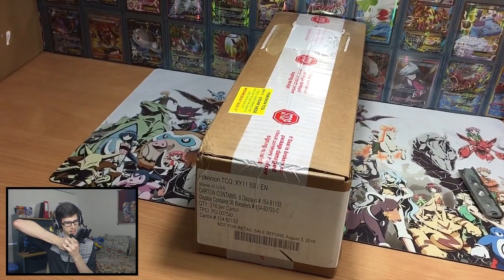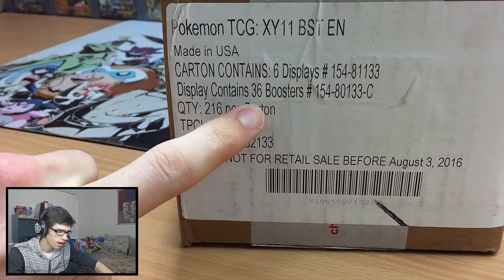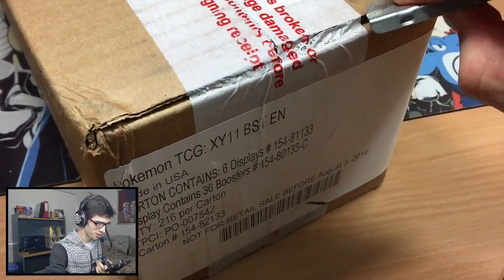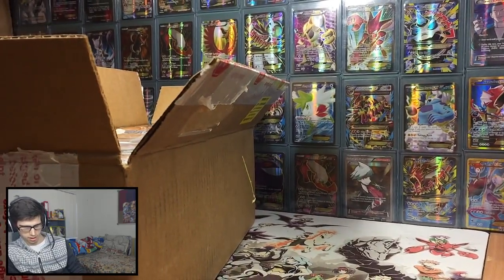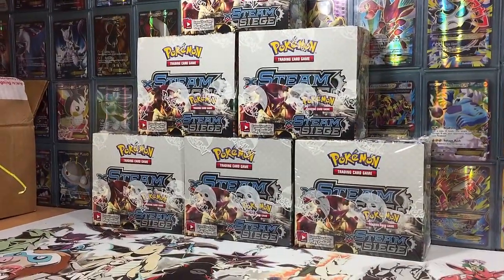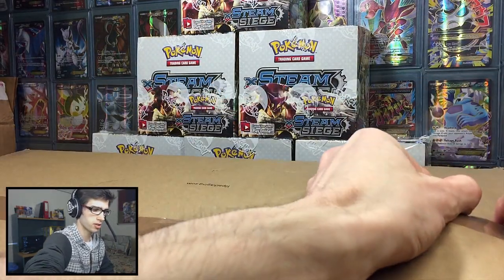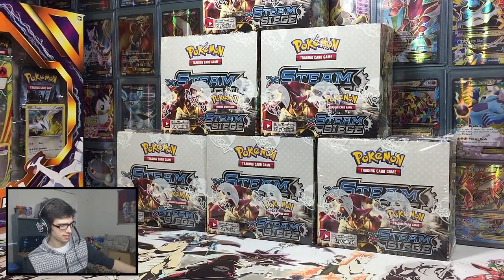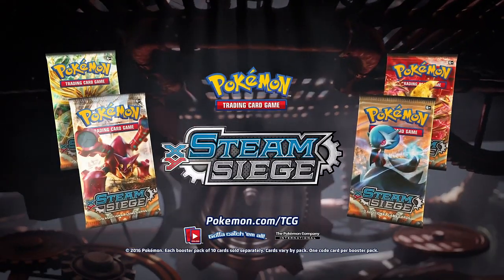Opening a XY11 Steam Siege Booster Case! "The Hype Video"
What's Crackin' YouTube! Today we crack into the actual case that the steam siege booster boxes come in and I briefly explain to you what it is and yeah.. the hype is real.